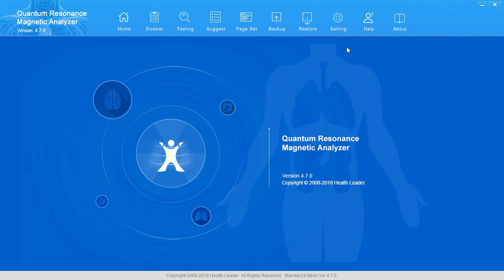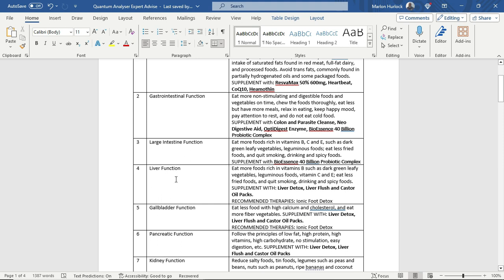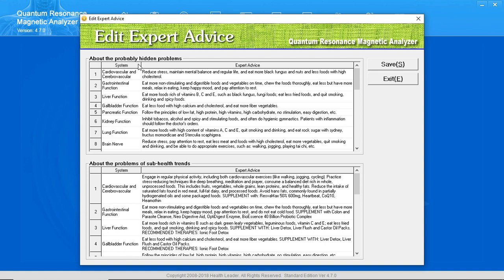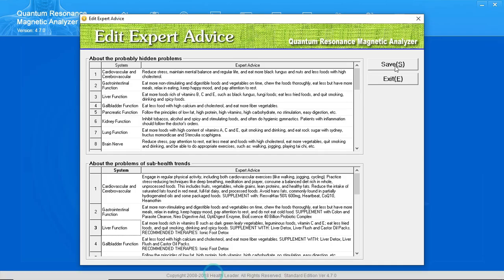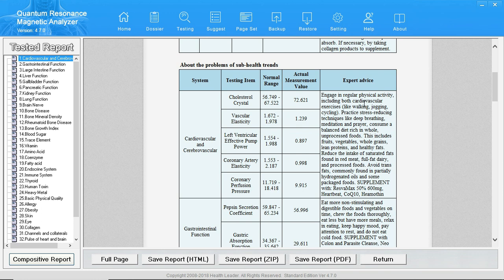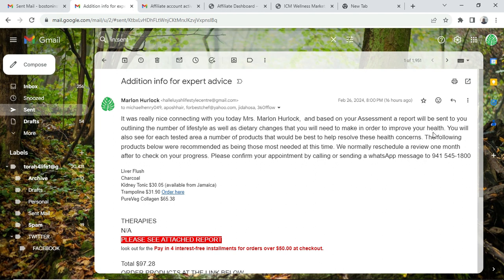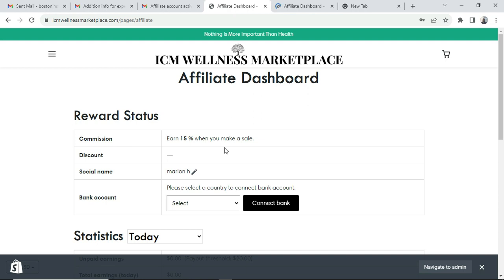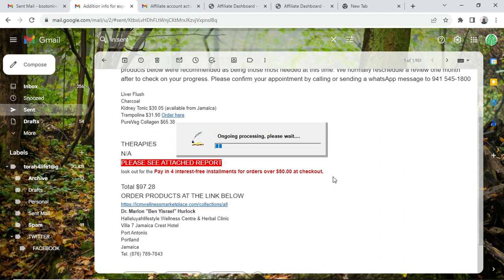Unlocking Quantum Analyser Programming with EXPERT ADVICE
Ready to unlock the full potential of your quantum analyser? In this video, we'll provide expert guidance and tips on how to program and utilize this powerful tool for accurate analysis and results. Don't miss out on optimizing your quantum analyser with our helpful advice!
Learn how to program your quantum Analyser with expert advice